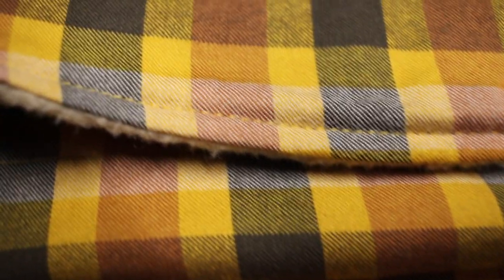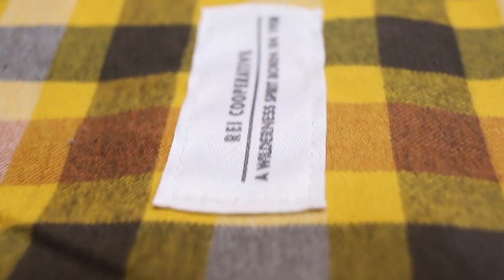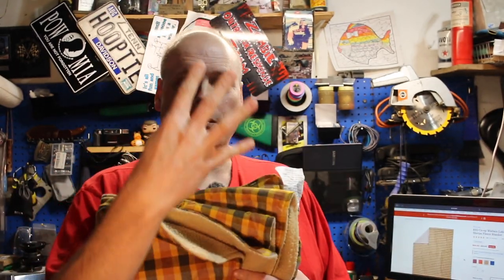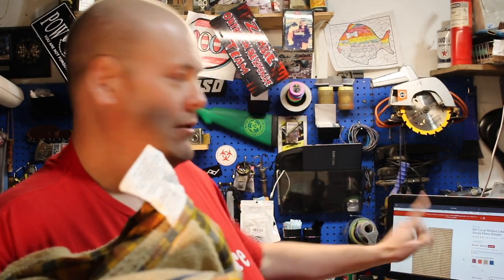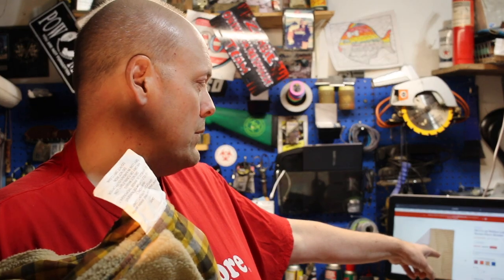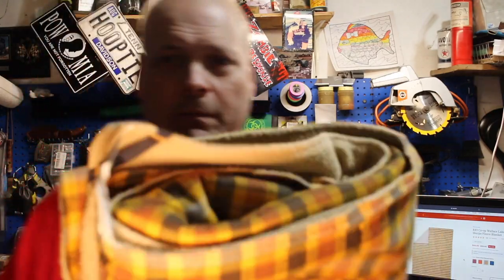Cozy Up With The Rei Co-op Wallace Lake Sherpa Fleece Blanket!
Check out this cozy YouTube video featuring the Rei Co-op Wallace Lake Sherpa Fleece Blanket! Get ready to snuggle up and stay warm with this ultra-soft and plush blanket. Whether you're camping, lounging at home, or going on an outdoor adventure, this blanket is perfect for keeping you cozy. It's made with high-quality Sherpa fleece material that feels incredibly soft against your skin. The Wallace Lake design adds a touch of style to your surroundings. So grab your favorite hot beverage, find a comfy spot, and get ready to relax with this amazing blanket.

Canon SL3
Insta360 ONE RS
Sony NEX-5N & 5R
GoPro Hero 5 Black & Sessions 4